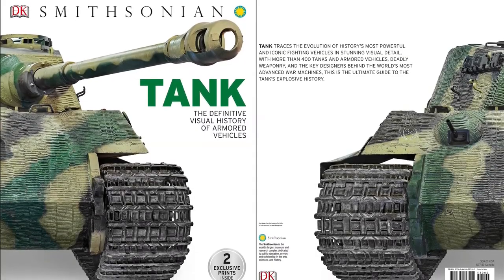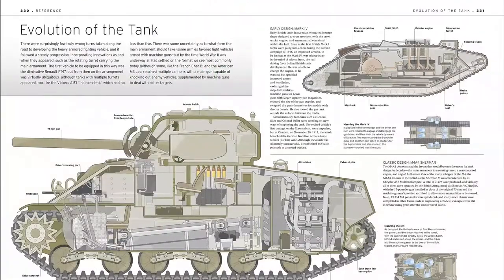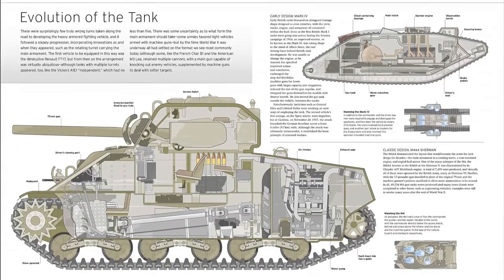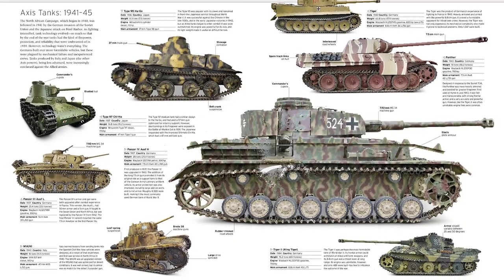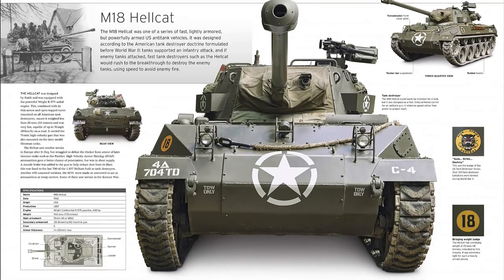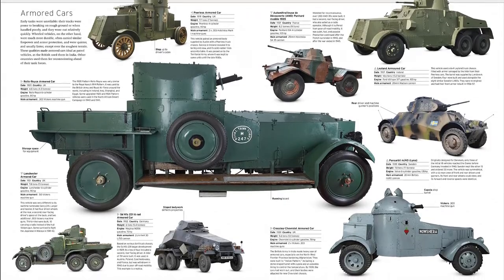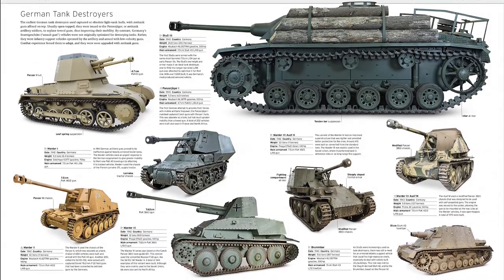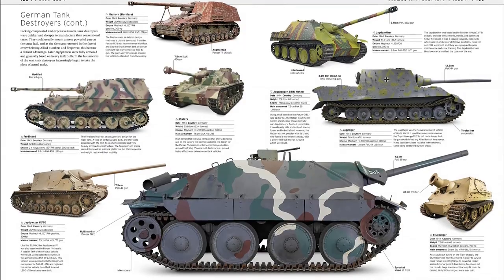Tank: The Definitive Visual History of Armored Vehicles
Pivotal to modern warfare, tanks have dominated the battlefield for over a century. Get up close to more than 400 military colossuses with this definitive visual guide to armored vehicles.

In 1916, the British built a vehicle that could pound the battlefield impervious to enemy fire, crushing obstacles and barbed wire in its path. The first tank, or "Mother" as it was known, had arrived. In Tank you can view it in detail, along with other iconic models including the German Panzer, the legendary Tiger, the Vickers Medium Mark II, the Centurion, and the Hellcat – the fastest armored fighting vehicle ever.

This comprehensive volume takes you through the most exciting story in recent military history with the development of heavy artillery, anti-tank weaponry, and the men – such as Mikail Koshkin and Sir William Tritton – who designed these awe-inspiring beasts.

Produced with The Tank Museum, Tank traces the tank’s development in response to two world wars, Korea, Vietnam, the Cold War and many other conflicts. It shows each model in detail, highlighting details such as their performance, specification, armor, weaponry, and much more.

If you are interested in modern warfare, Tank is truly unmissable reading.